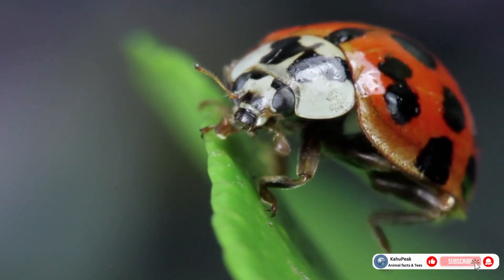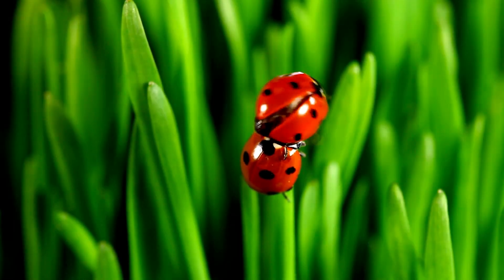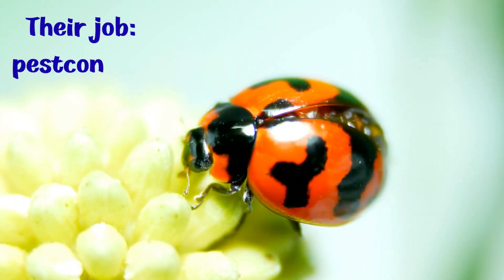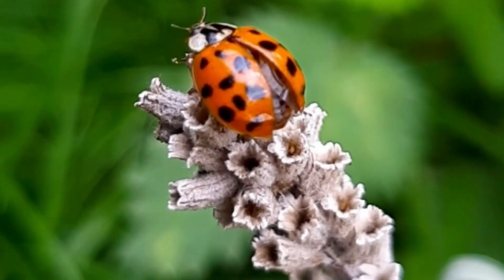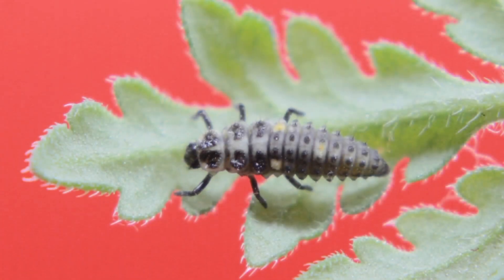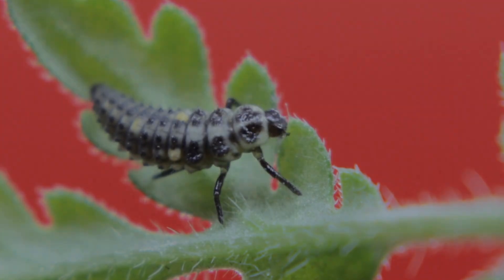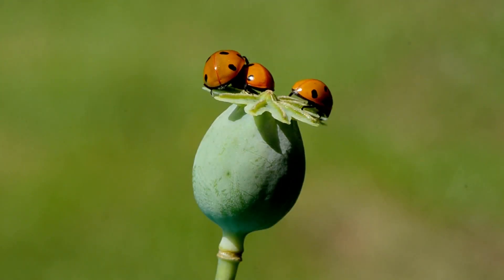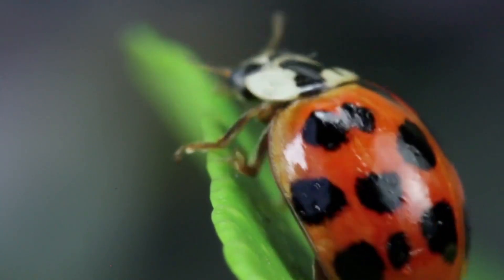Tiny Ladybugs, Massive Power - Nature’s Secret Assassins!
Welcome to our wild deep dive into the hidden, savage world of ladybugs — not the cute garden toy you think they are, but tiny natural-born assassins. In this video, we uncover 5 shocking, science-backed facts that prove ladybugs are way more powerful than their polka-dot shells suggest.

Did you know these little beetles are top predators in the insect world? Adult ladybugs can eat dozens of aphids every day, and their larvae are even hungrier — they shred pest populations while hiding in plain sight.

They don’t just eat pests — they hunt smart. Thanks to incredible chemical and sensory detection, species like Coccinella septempunctata are drawn to plants infested by aphids, using chemical cues to locate their prey.

As temperatures rise, their appetite only gets more aggressive. A study found that when it’s warmer, ladybugs from species like Harmonia axyridis consumed significantly more aphid biomass — meaning hotter days = hungrier killers.

But it’s not just about brute force. Using cutting-edge DNA sequencing, scientists discovered that ladybugs carry a diverse menu of over 20 different aphid species in their guts — proving they’re not picky eaters.

And here’s the real horror‑movie level twist: researchers are even harnessing the scent of ladybugs to scare off aphids. Yes — the very smell of these beetles can be used to protect crops, because aphids detect it as danger.

If you thought ladybugs were harmless, think again. These tiny creatures are silent warriors in agriculture, nature’s micro‑soldiers fighting pests in the shadows.

🔬 Want to go deeper? Here are some scientific studies & resources:

BioControl – “Aphid feeding by lady beetles: higher consumption at higher temperature”

PMC / NCBI – “Insights into aphid prey consumption by ladybirds” using high‑throughput sequencing

Research Journal of Agricultural Science – Study on native vs invasive ladybug populations and their aphid associations

World Journal of Biology Pharmacy & Health Sciences – Biological control by Coccinella septempunctata on aphids

BIO Web of Conferences – What makes lady beetles effective natural enemies

Phys.org – Ladybug scents used to reduce aphid feeding (chemical ecology breakthrough)